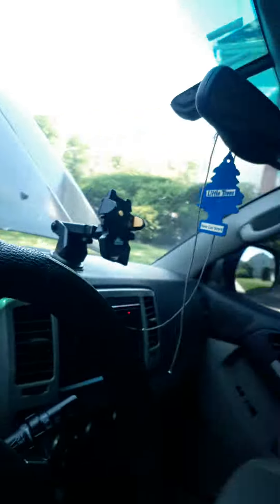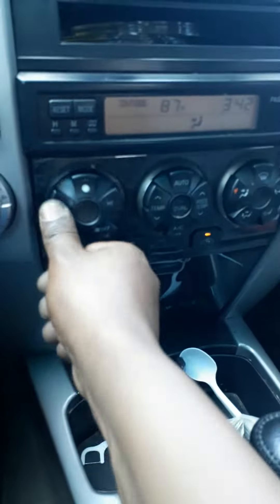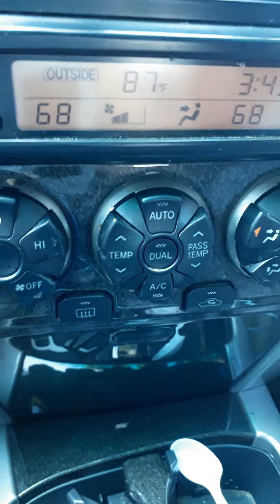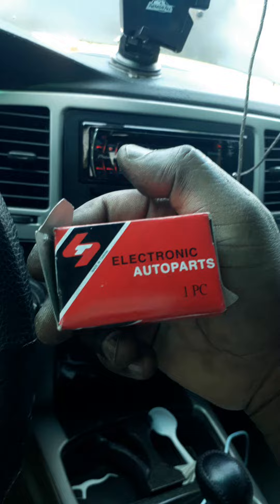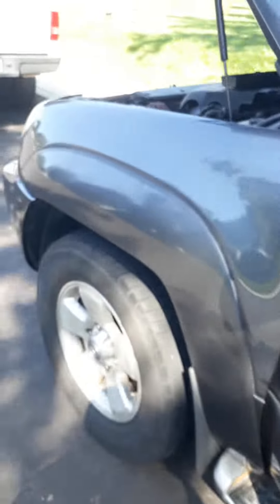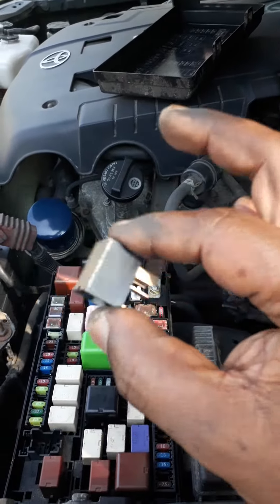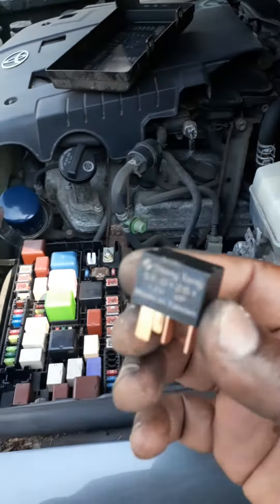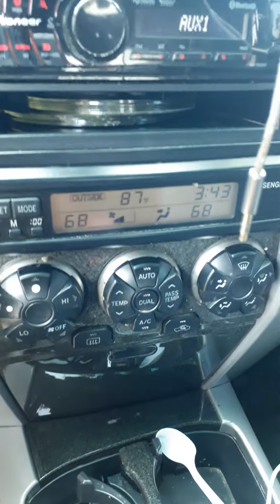How to fix toyota 4runner 2003 AC blinking light blowing hot air .